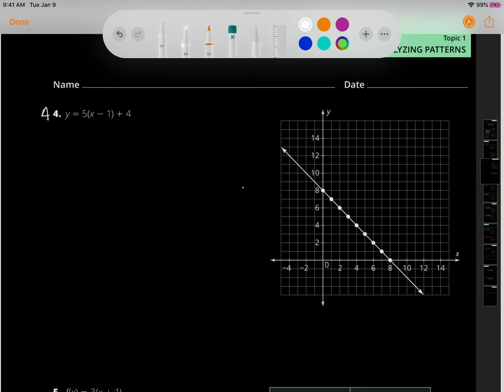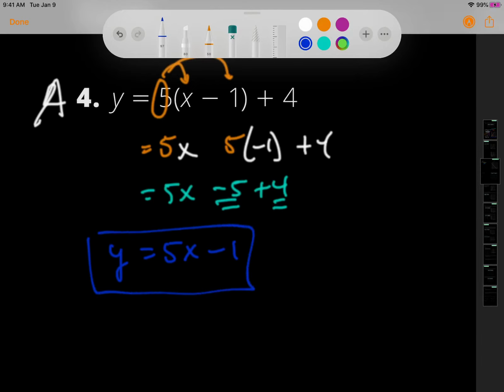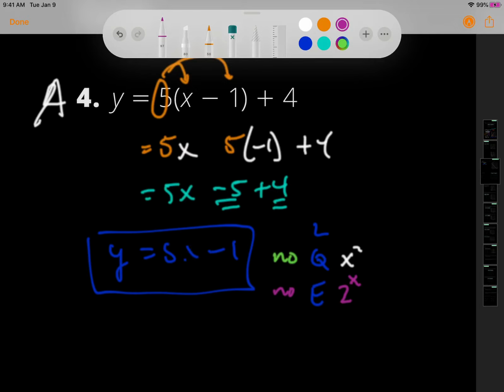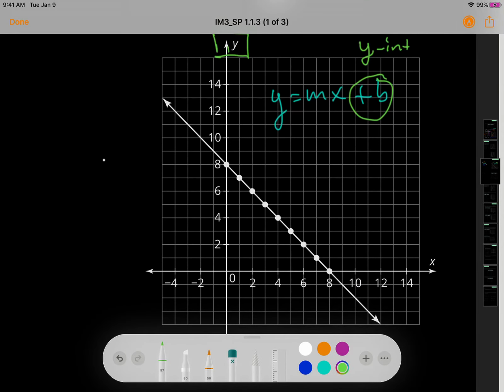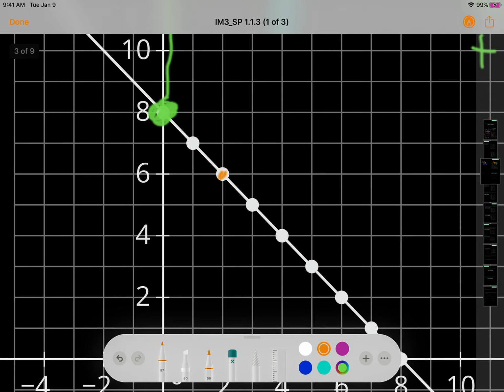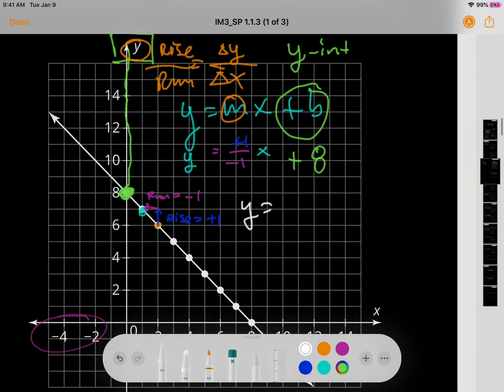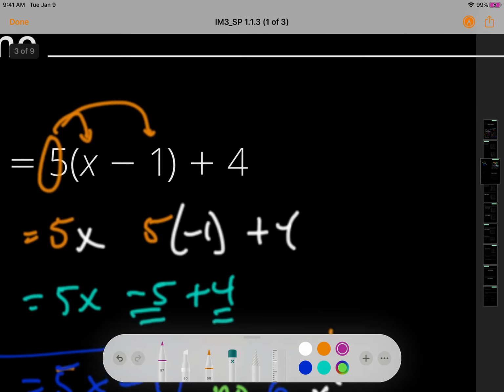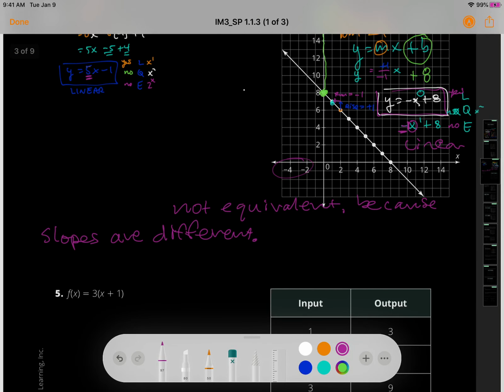Carnegie Integrated Math III 1.1.3 Skills Practice A4